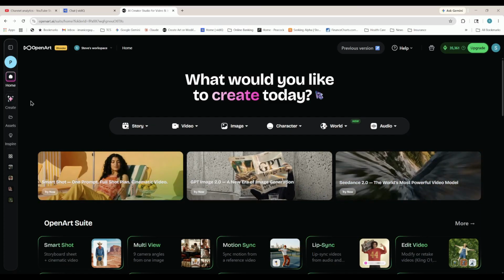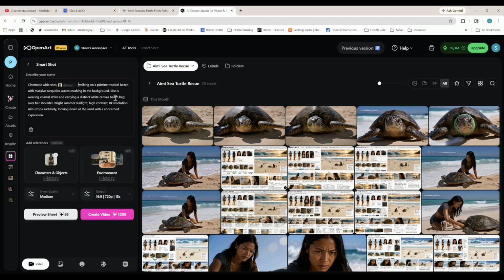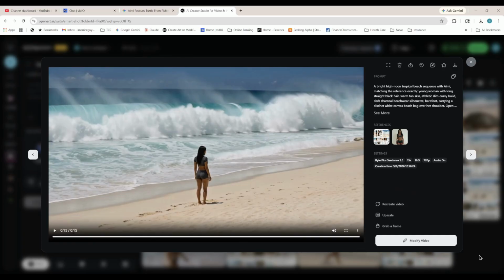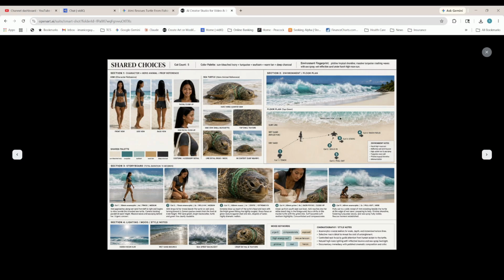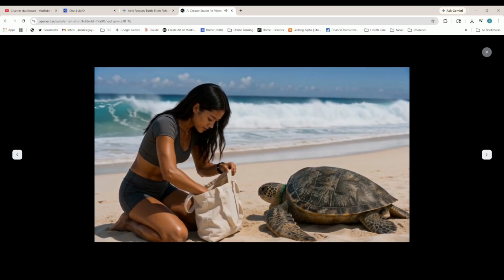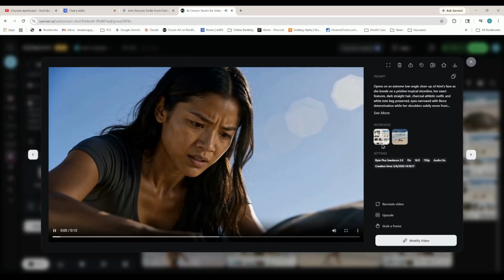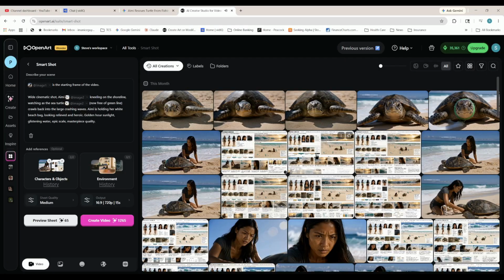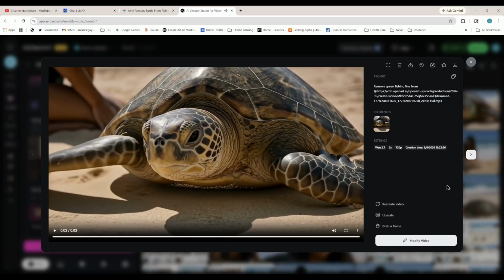OpenArt Smart Shot Tutorial: How To Get Character Consistency Every Time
This video is a continuation video that breaks down a creative process in OpenArt to maintain consistent AI characters within Smart Shot. In this video I show a workflow that will allow for consistent characters across multiple 15 second Smart Shot video segments. A significant amount of time and OpenArt credits were dedicated to achieving this consistency, offering insights into a refined AI workflow. Learn how to optimize your content creation and leverage AI tools for better results using OpenArt's Smart Shot.

00:00 - Introduction
01:43 - Scene 1 of 4 of Rescue Story
03:56 - Generation and Review of Scene 1
04:51 - Setup For Scene 2
05:38 - The Key To The Workflow
07:54 - Generation and Review of Scene 2
10:47 - Setup For Scene 3
11:28 - Generation and Review of Scene 3
12:57 - Setup For Scene 4
13:65 - Generation and Review of Scene 4
15:10 - Fix Stubborn Rope With OpenArt's Modify Video
16:28 - Complete Video With All 4 Scenes Combined
17:30 - Outtro

Buying through the links above helps fund future content at zero extra cost to you. Thanks so much for the support! 🙏

I hope you enjoyed today's learning adventure. I hope to see you around for the next one.